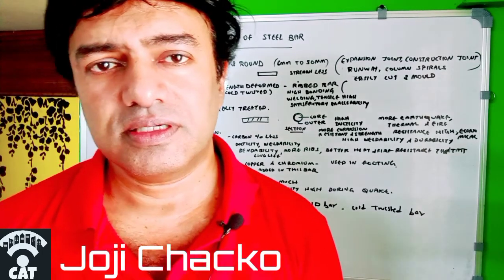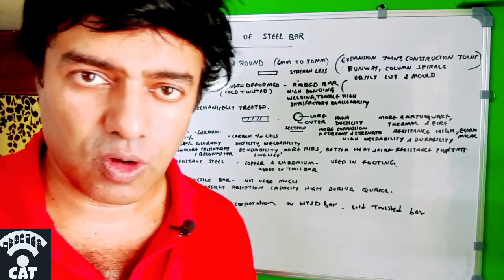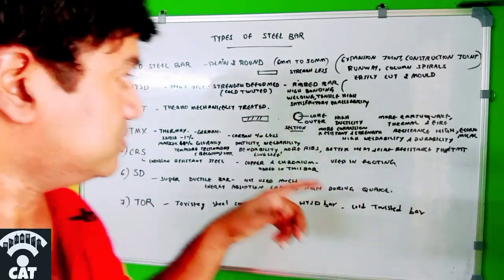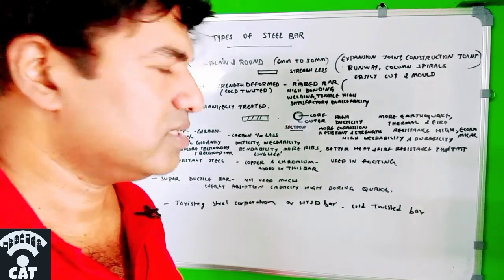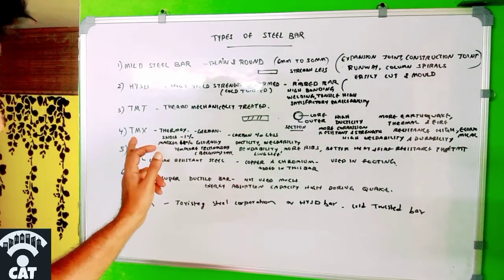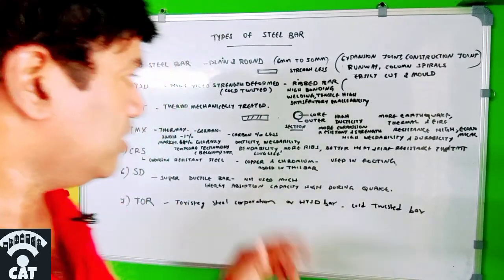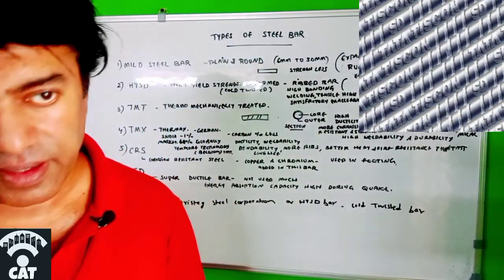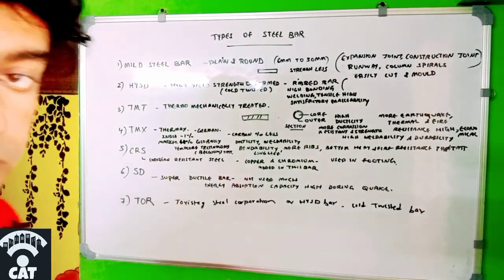Different Types Of Steel Bars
Video describes different types of steel bars avialable in market